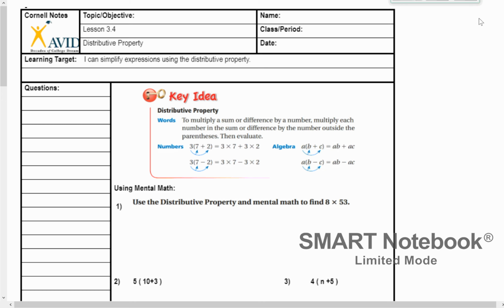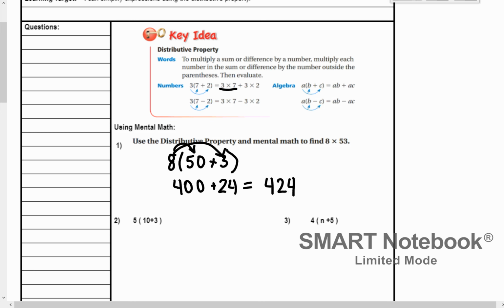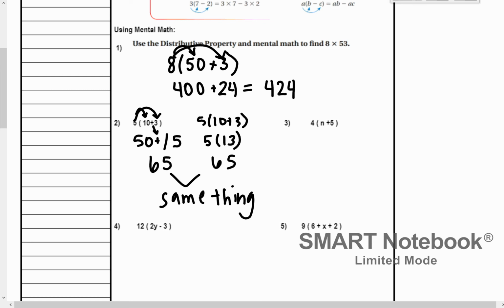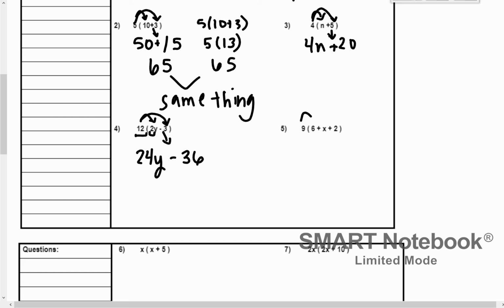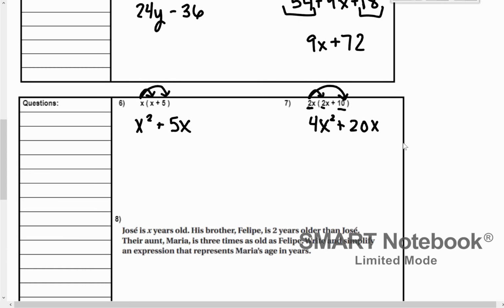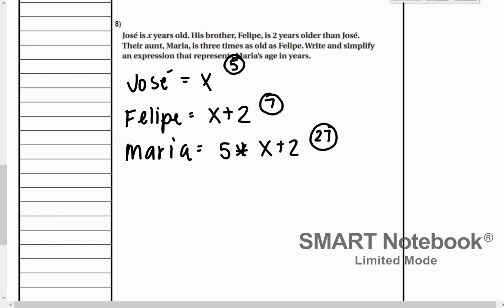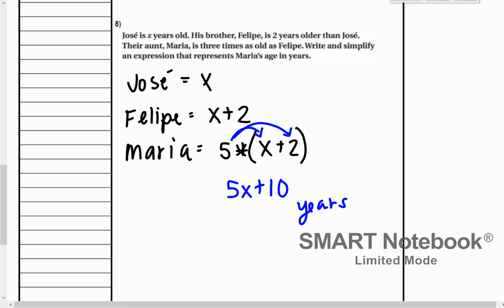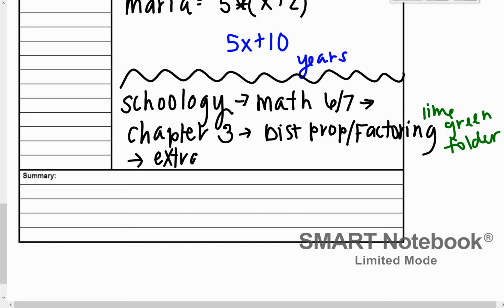3.4 Distributive Property Video Notes